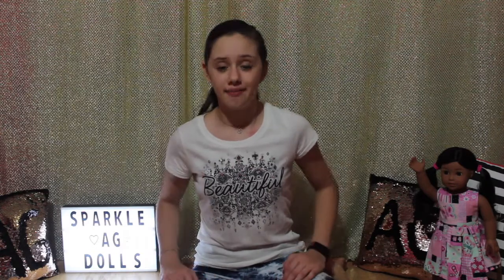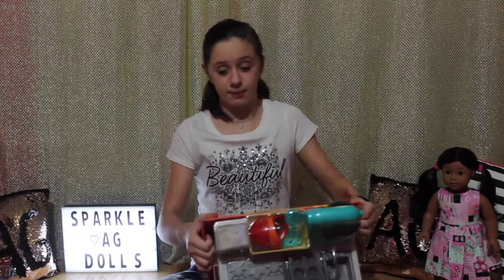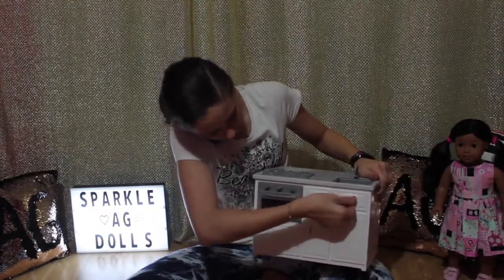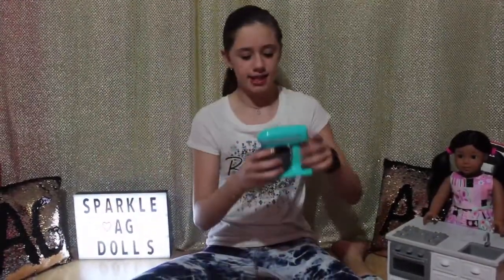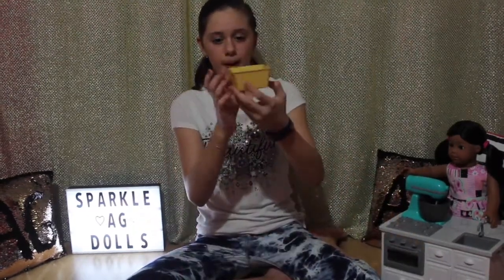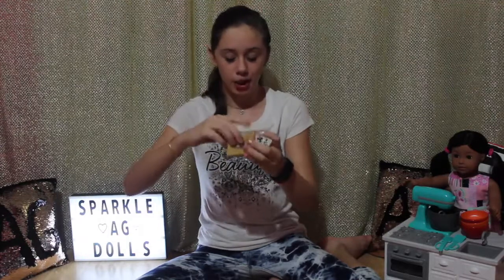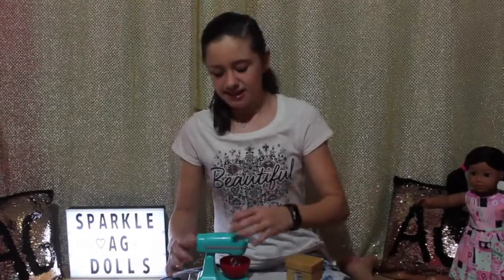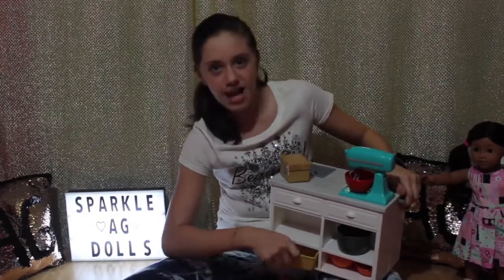My Life Collection: Kitchen Island Set REVIEW!!!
Today I am going to be unboxing the new My Life As Kitchen Island Set from Walmart for my dolls.

Sparkle Skater
OB , FL.32173
USA